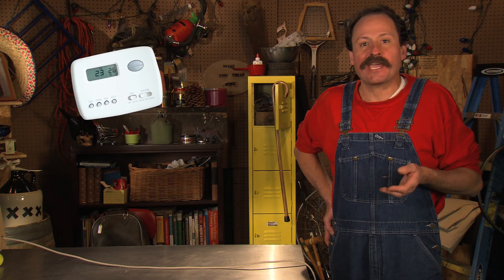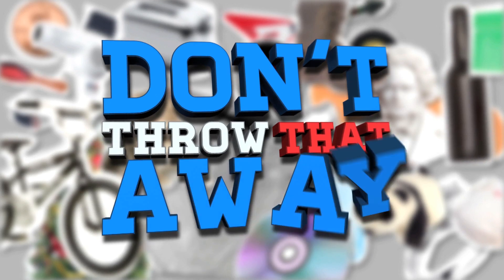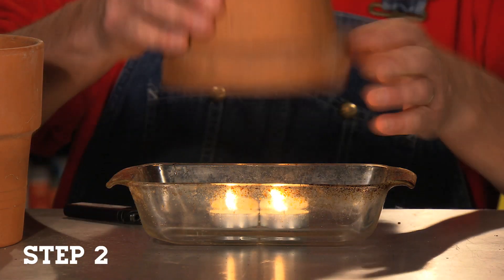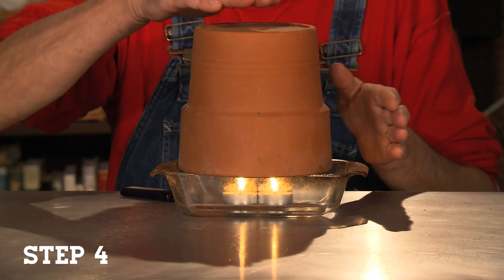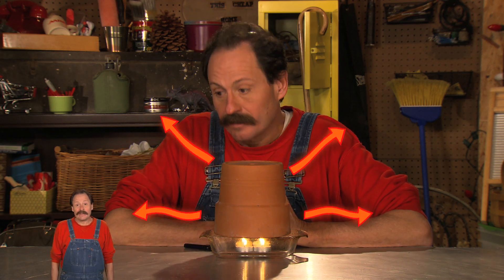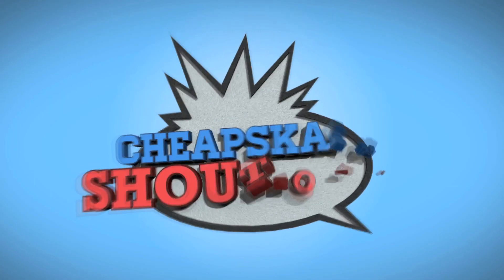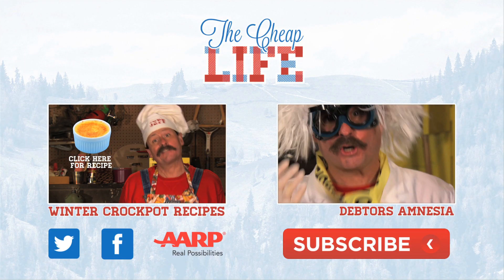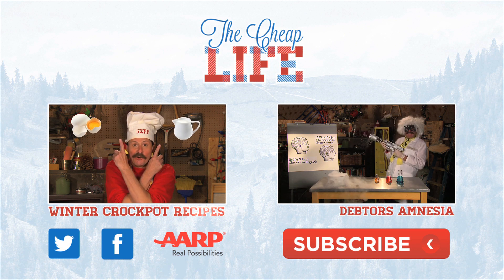Staying Warm on the Cheap | The Cheap Life with Jeff Yeager | AARP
Just because it's cold outside doesn't mean you need to spend a snowball full of cash! Find out how to stay warm on the cheap.

About The Cheap Life:
The Cheap Life with Jeff Yeager is all about living the good life, only at a fraction of the cost. It's not just about spending less, it's about spending smart. It's about deciding what you want out of life, and how you can afford to make it all happen.

Each week Jeff shares tips and tricks for how you can pay less for just about everything, reuse just about anything, and get the most out of life and your hard earned cashola.

Viewers will have plenty of chances to to win cheapskate swag by sharing their best, most creative cheapskate tips and tricks with Jeff and the rest of the cheapskate nation.